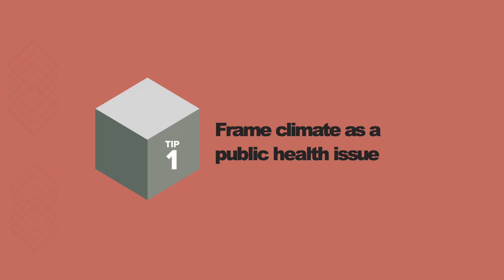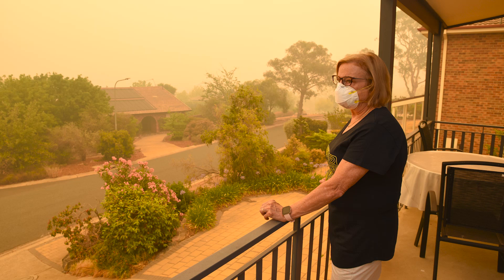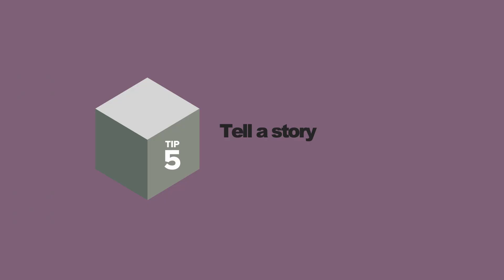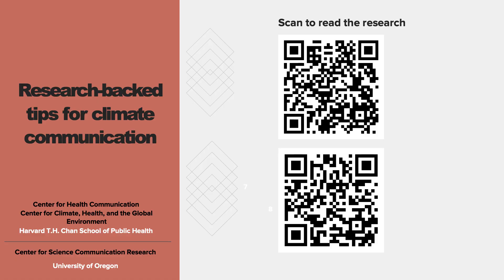How to talk about the health effects of climate change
Be more effective when talking with patients or the public about the health effects of climate change: Try these evidence-backed tips from experts at Harvard T.H. Chan School of Public Health and the University of Oregon.

Featuring Ellen Peters, Philip H. Knight Chair and Director of the Center for Science Communication Research at the University of Oregon, and Renee Salas, a climate change and health expert at Harvard Chan School’s Center for Climate, Health, and the Global Environment and an emergency medicine physician at Massachusetts General Hospital.